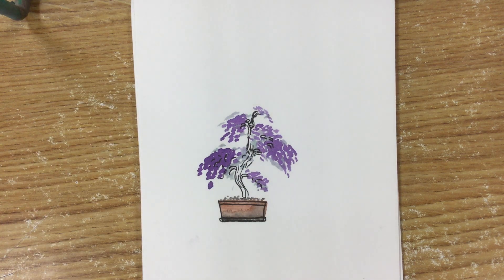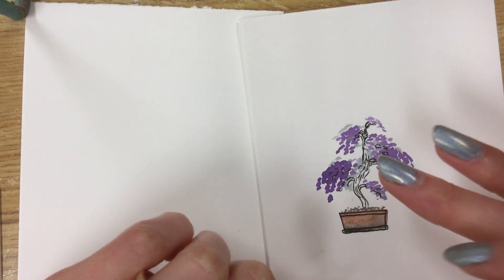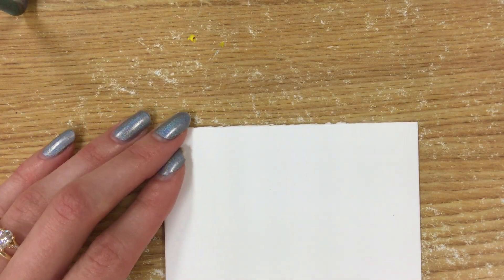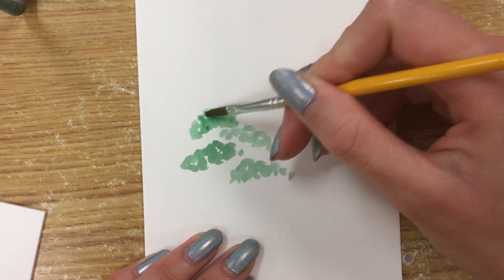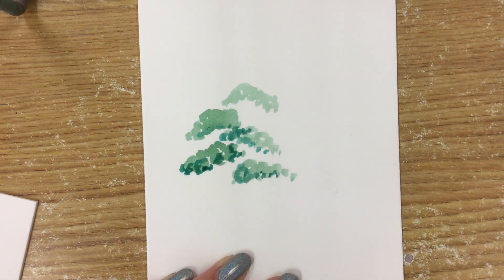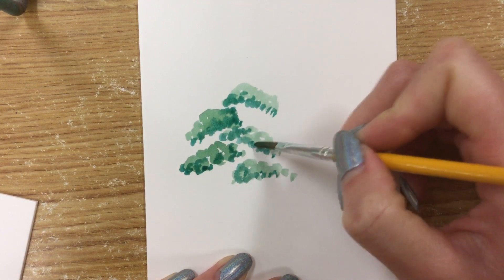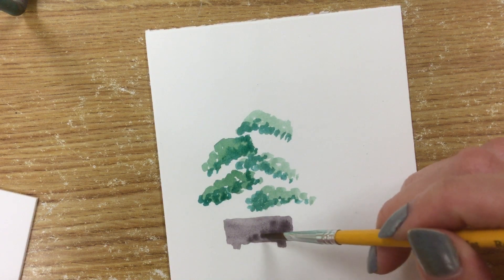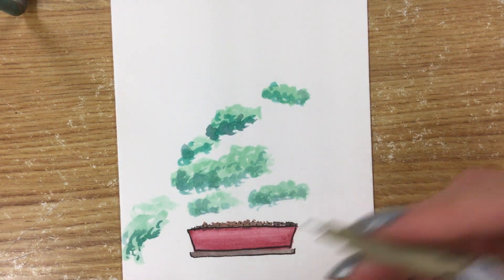How to Doodle Bonsai Trees: Doodle Art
You will need watercolor paint and a pen for this relaxing doodle of a bonsai tree.  Bonsai trees come in all sorts of interesting shapes, so make a tree that suits you!

Comment suggestions for my next video below!